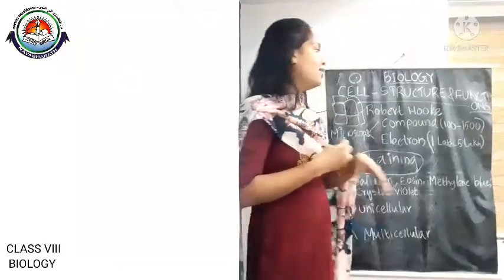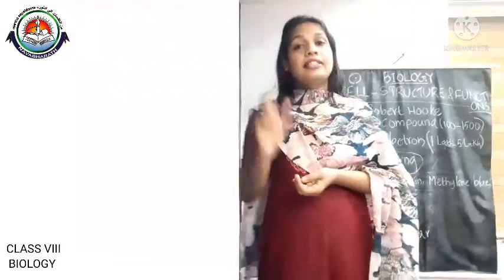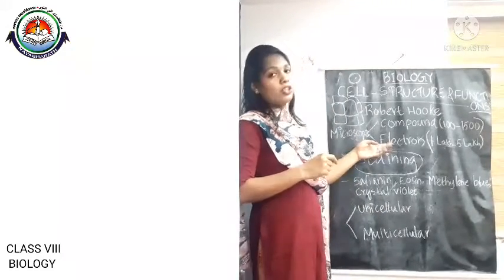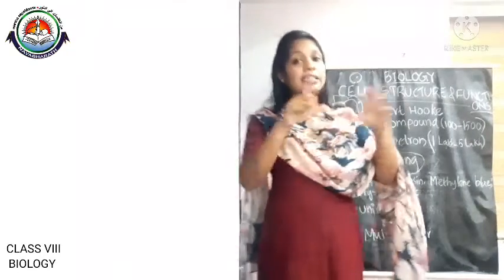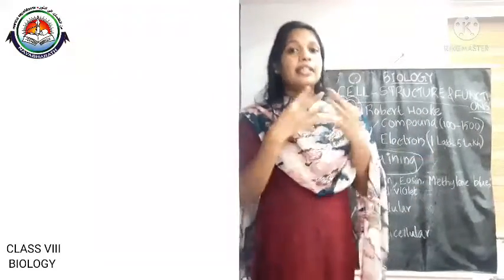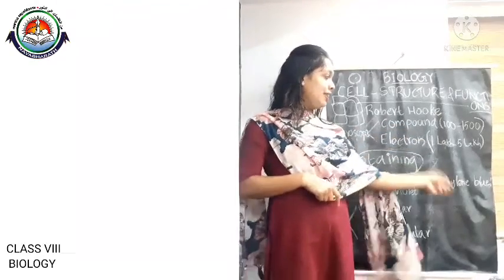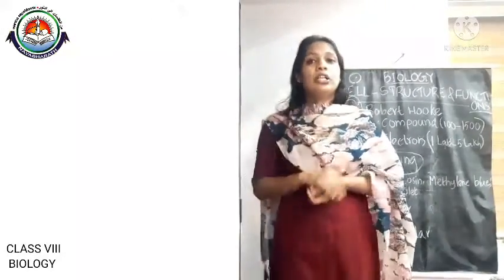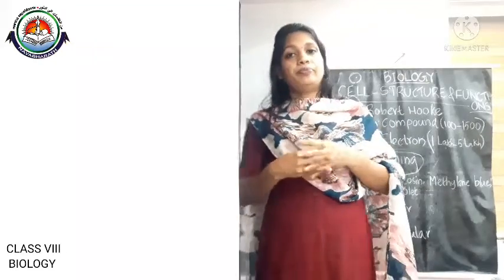Class 8 Bio- 14